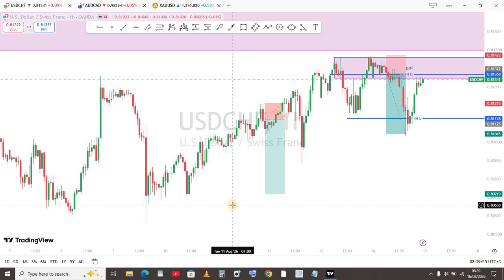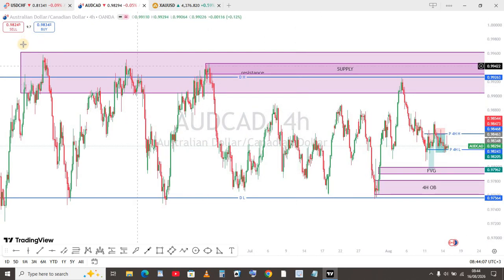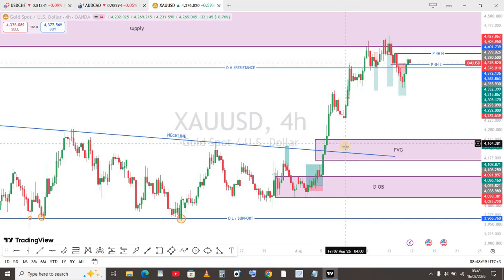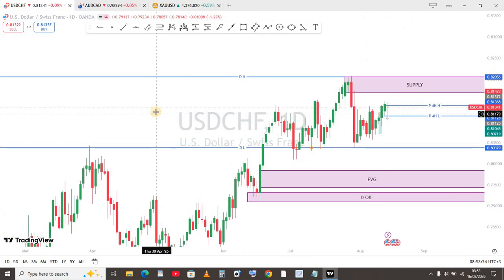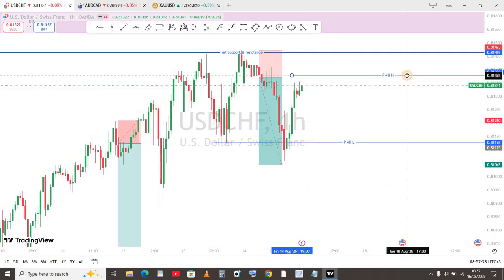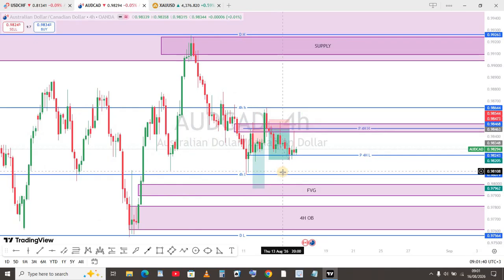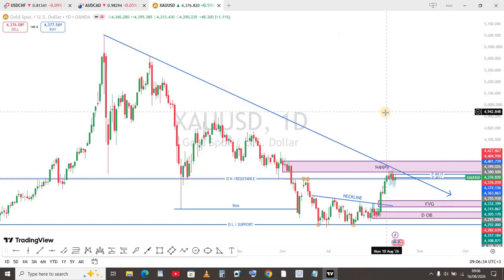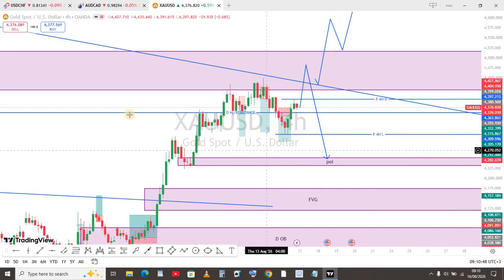Forex Weekly Recap: Gold (XAU/USD), AUD/CAD, & USD/CHF Price Action Explained.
In this week’s Forex Weekly Recap, I break down the market structure, price action, and key setups across Gold (XAU/USD), AUD/CAD, and USD/CHF.

I’ll take you through my weekly trading analysis, explain the setups I identified, review the price movements, and share my outlook for the upcoming trading week.

📊 Pairs Covered:
• XAU/USD (Gold)
• AUD/CAD
• USD/CHF

Whether you’re a beginner or an experienced trader, this recap is designed to help you understand how I approach the market using price action, market structure, liquidity, and technical analysis.